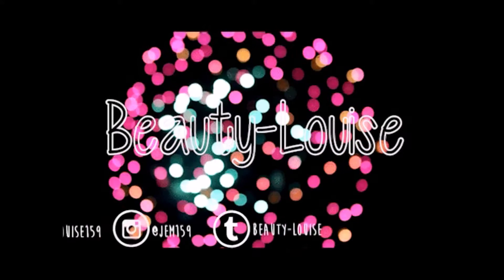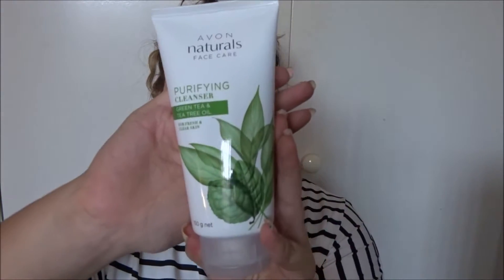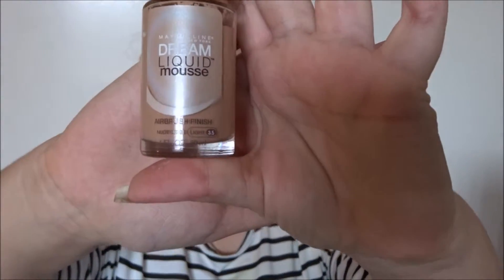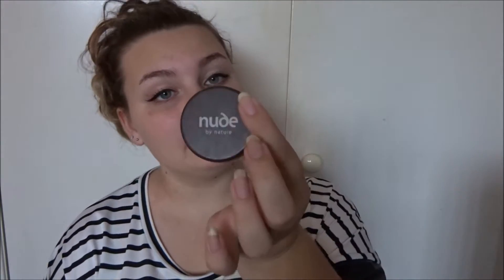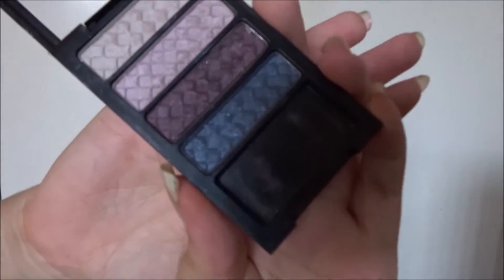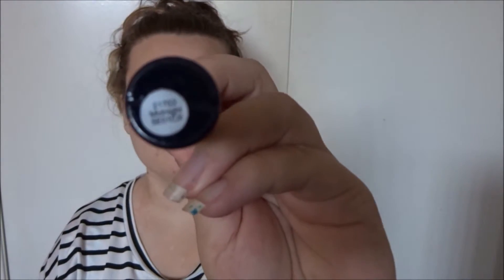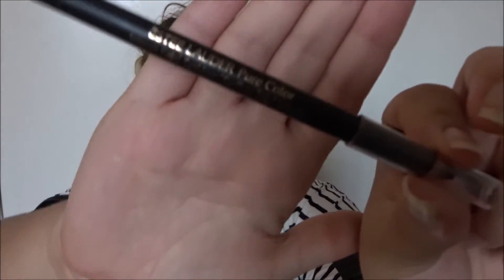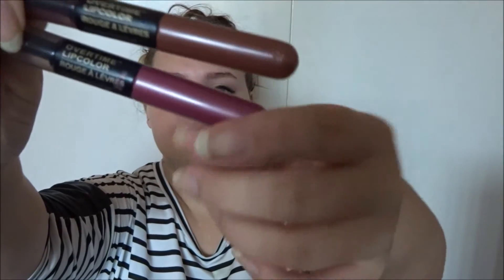JANUARY FAVORITES // 2016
I put together this quick little video because i realized i still hadn't done a January favorites, so here it is.